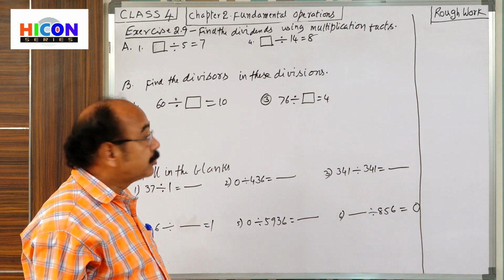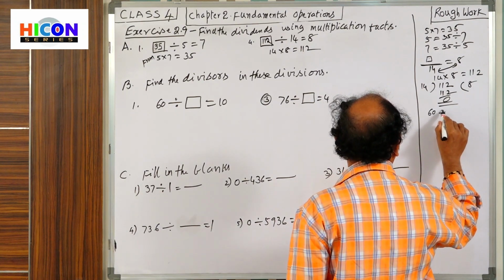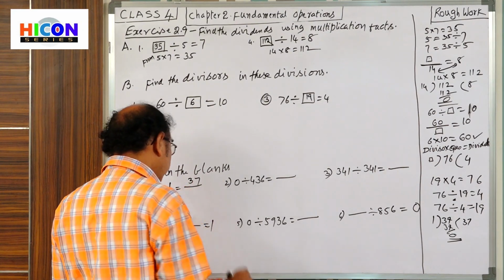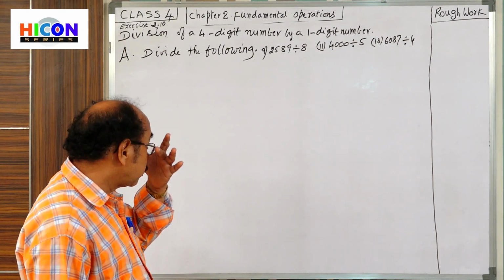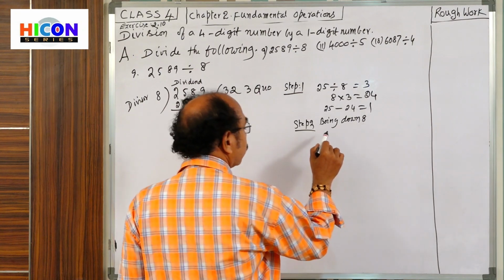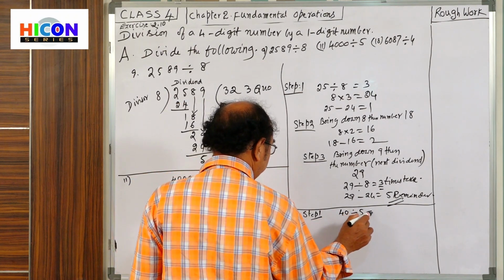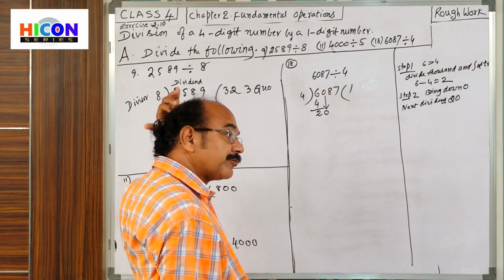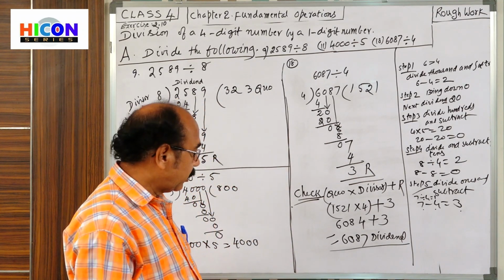Class 4 Mathematics Lesson 2 Part 9